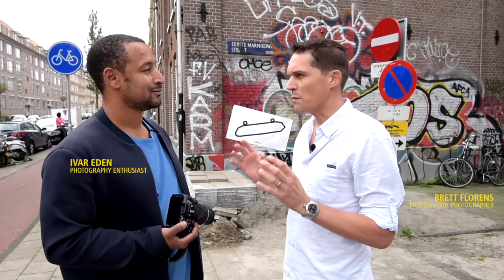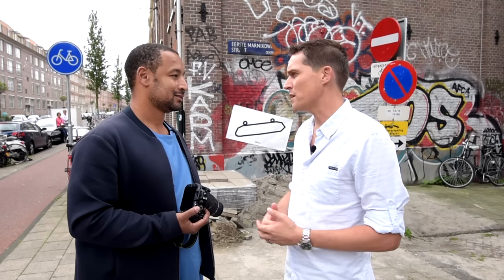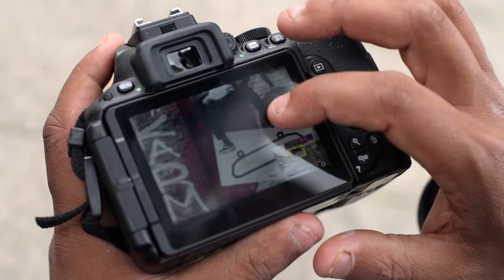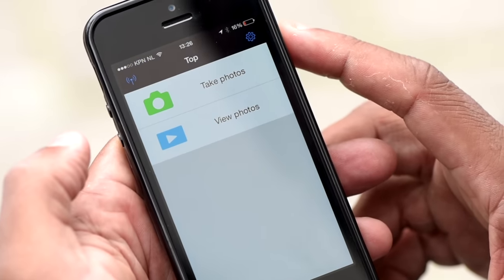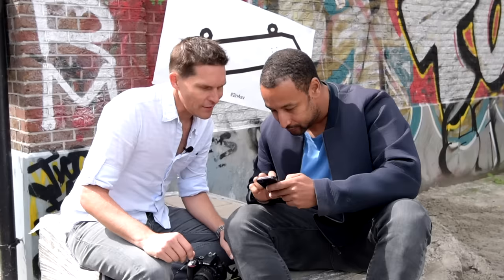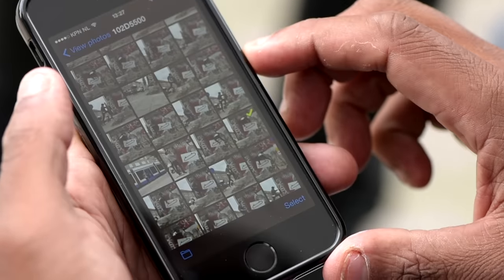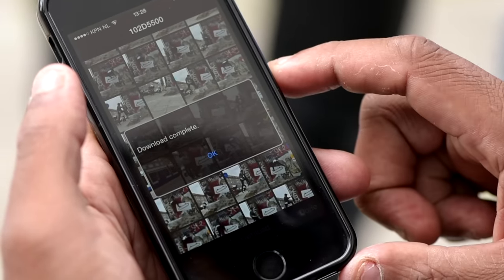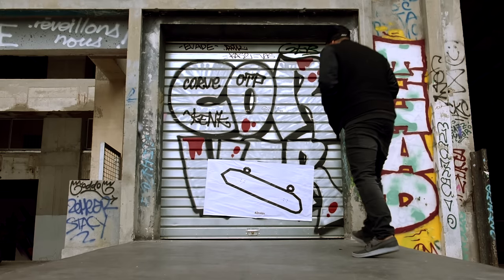Share high quality images using your smartphone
Check out how Brett Florens explains to urban Photography enthusiast, Ivar Eden, how he can use high quality images and share them online using his smartphone CreativeTrail IAMdifferent Nikon D5500 Amsterdam.Find out more about the Nikon D5500